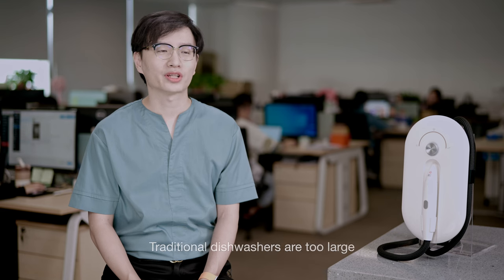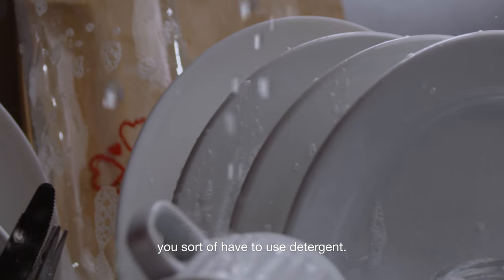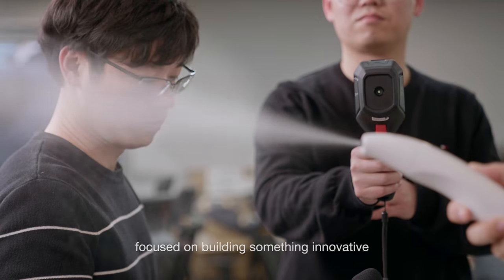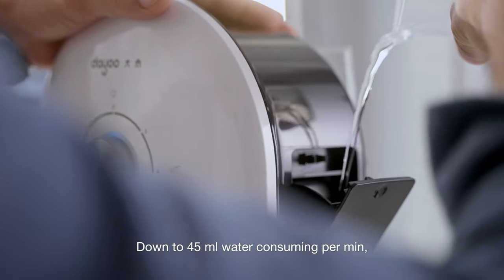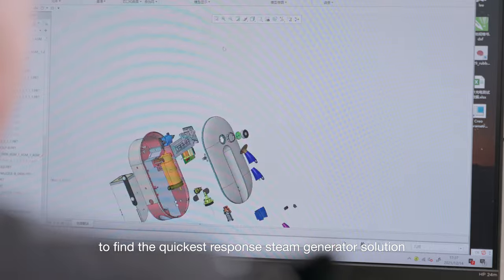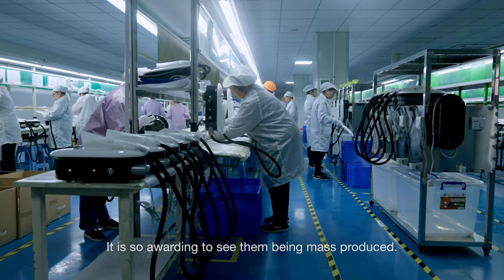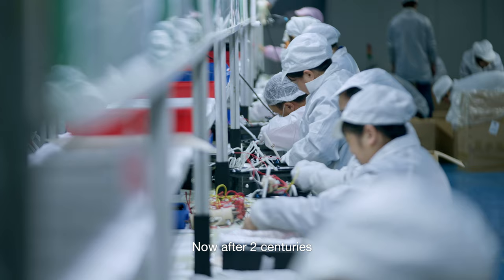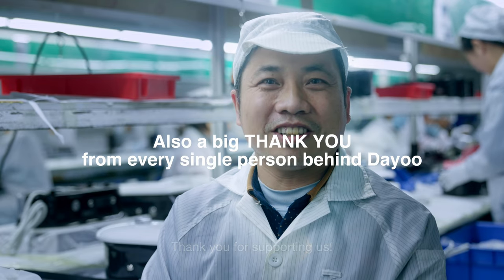Dayoo Kitchen Steam Cleaner & Dishwasher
Dayoo Portable Steam Cleaner & Dishwasher is a great product with a patent. Dayoo is designed for whole house disinfection, sterilization and odor removal.
💯Ten-second heating
💯Exquisite craftsmanship, smooth surface, advanced texture.
💯Steam temperature is steadily maintained at 105°C.